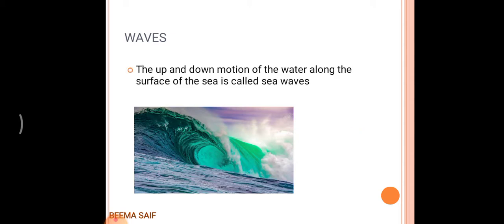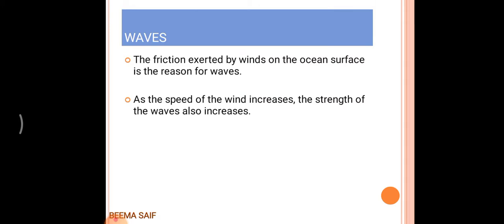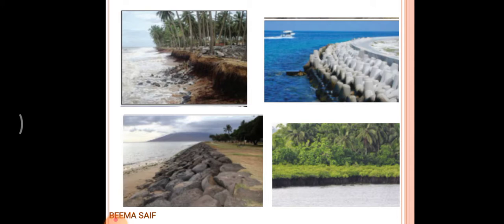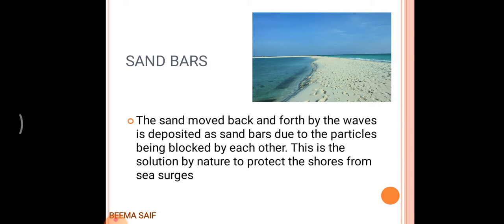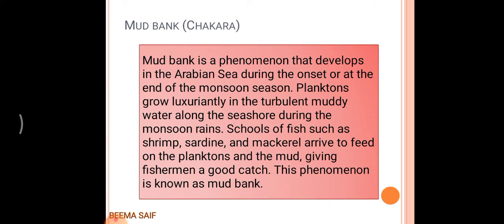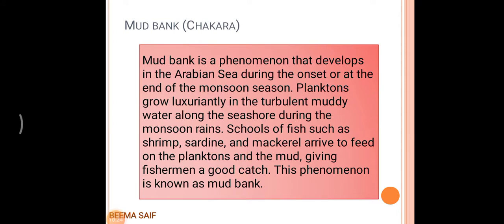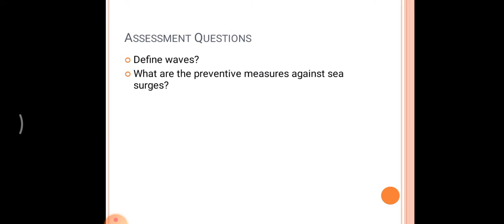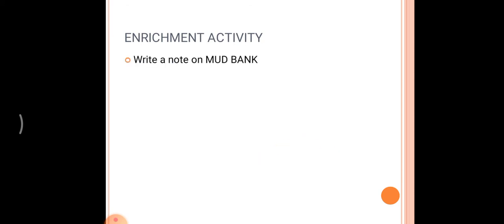B.Ed. E-Content Video - 3 | Social Science | Standard 9 | Oceans and Man - Waves